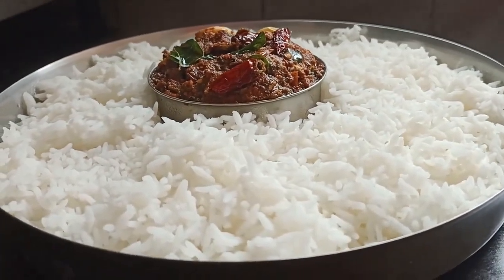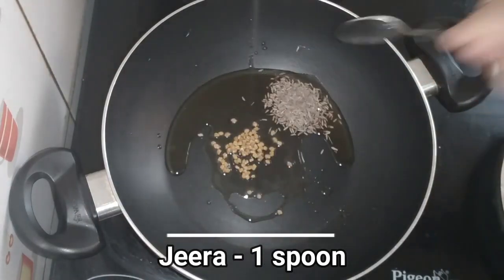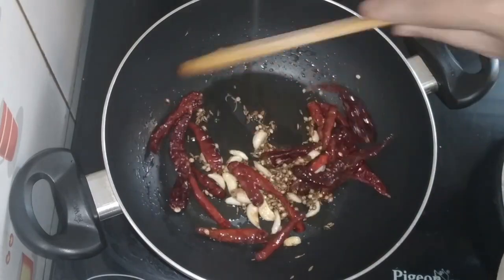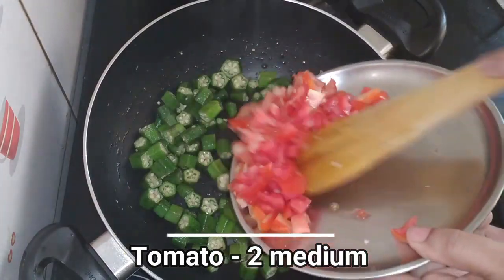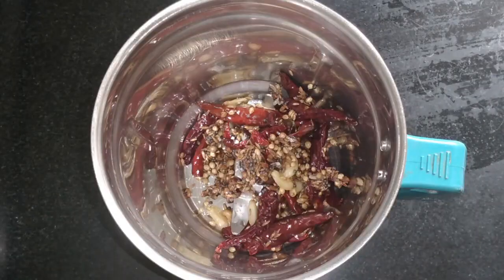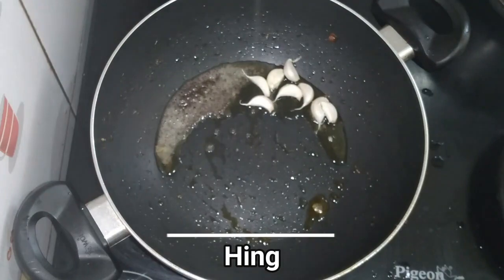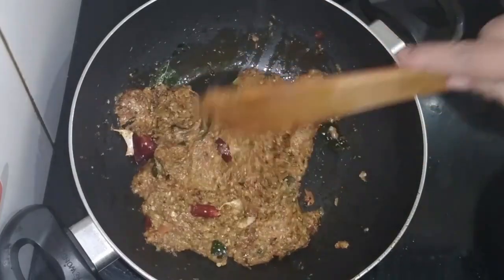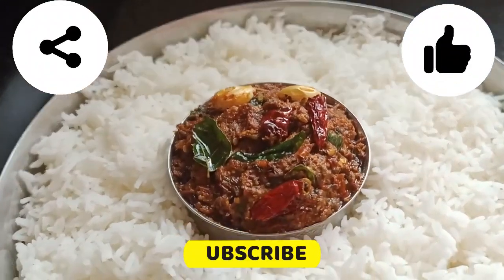Bendekayi Chutney Recipe in Kannada | ಬೆಂಡೆಕಾಯಿ ಪಚ್ಚಡಿ | Ladies Finger Chutney| Okra recipes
Bhendekai chutney Recipe in Kannada |  ಬೆಂಡೆಕಾಯಿ ಪಚ್ಚಡಿ | Ladies Finger chutney | Okra recipes

Ingredients :
Oil
Methi- 1/4 spoon
Jeera - 1 spoon
Mustard - 1/2 spoon
Coriander seeds - 1 spoon
Garlic - 15
Guntur red chili- 15
Byadagi chilli- 5
Bendi - 250 gms
Tomato - 2 medium
Turmeric- 1/2 spoon
Salt
Tamarind